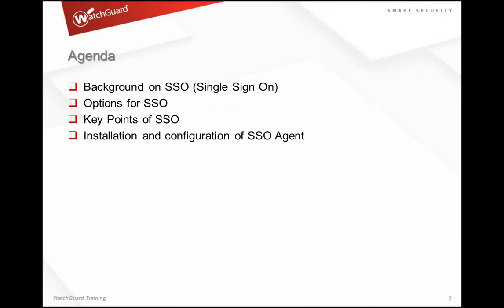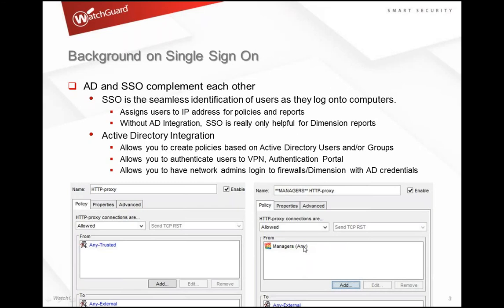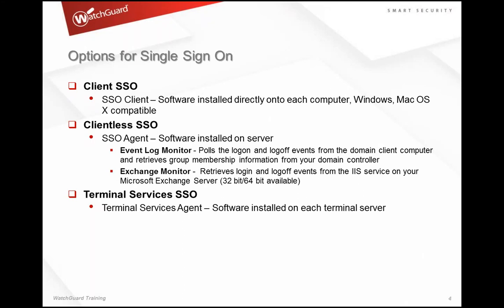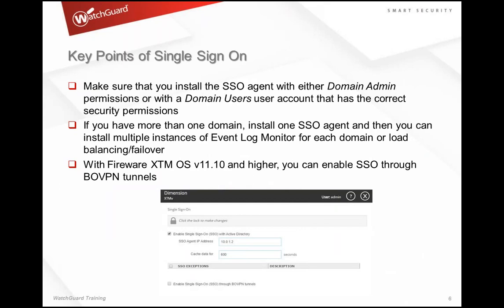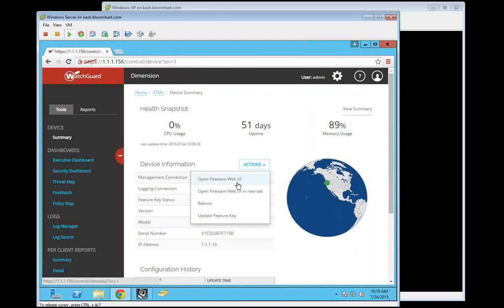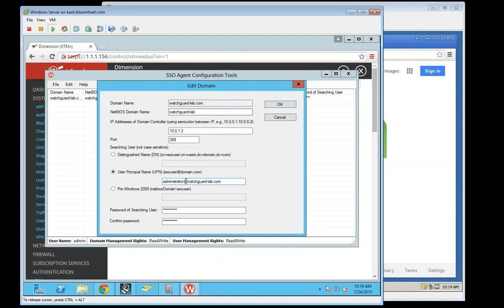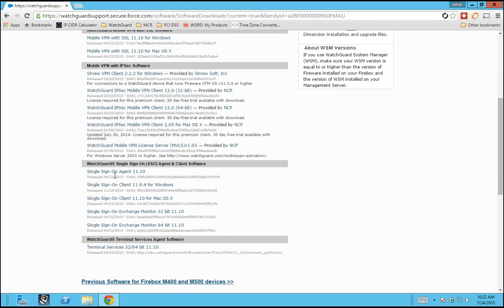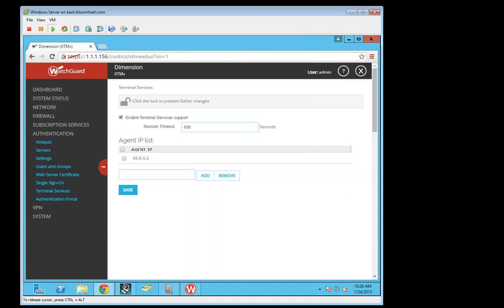WatchGuard FireBytes! Integrating Single Sign On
Learn how to leverage your Active Directory domain with seamless SSO (Single Sign On) to create policy based on users rather than IP addresses, and tie into Active Directory for management users.